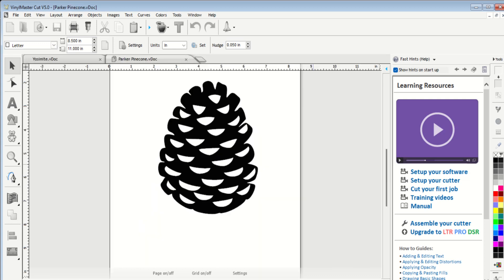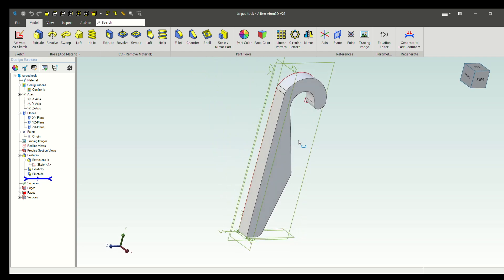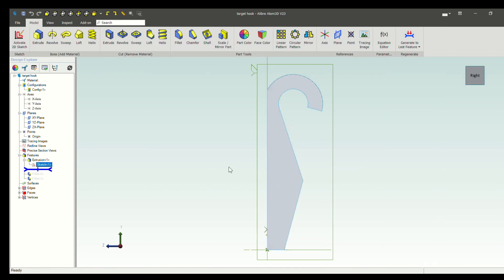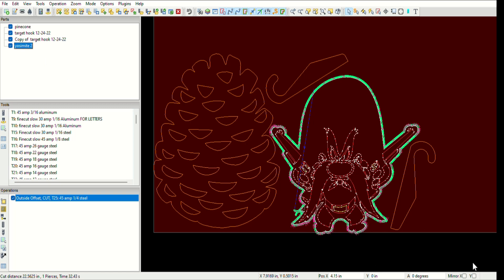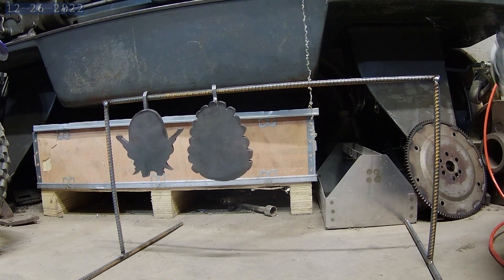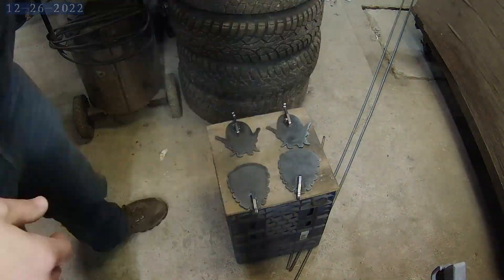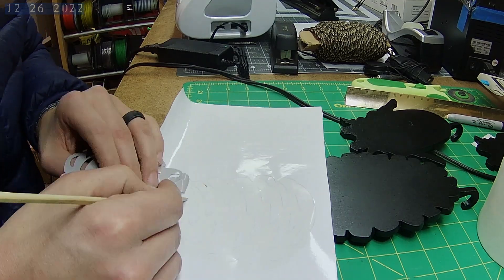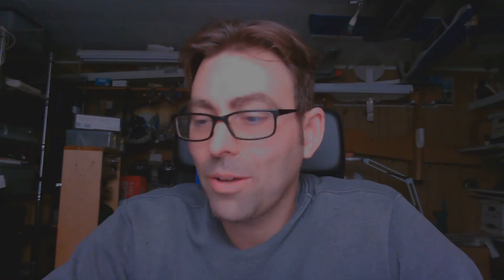How to make custom hanging steel targets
Sharing a little how-to that was originally intended for my little brother, since he loves making things and these are a Christmas gift for him.  Enjoy Parker, and the rest of you too!